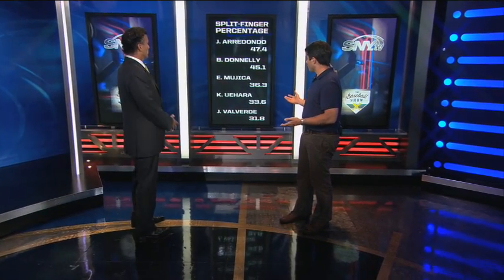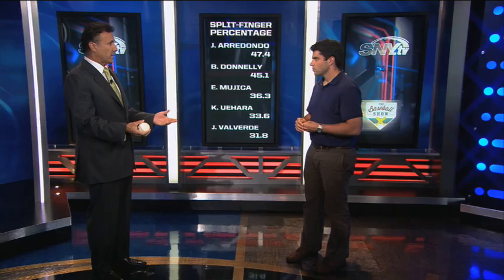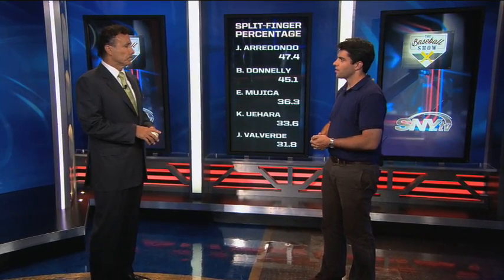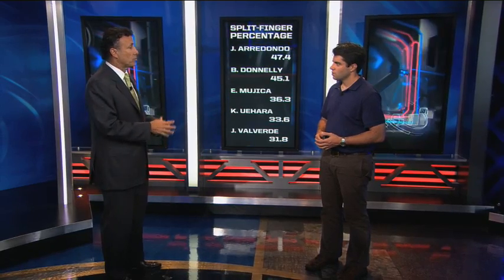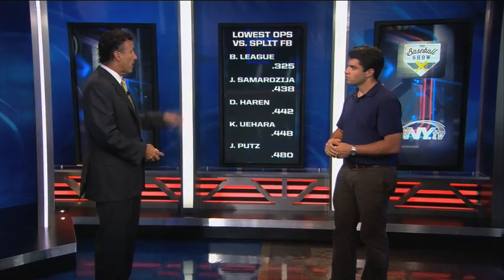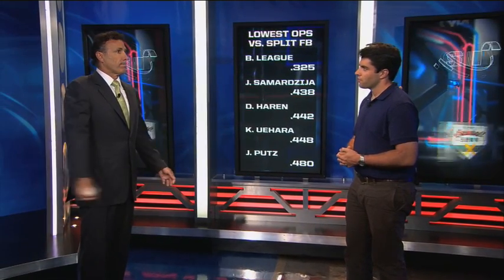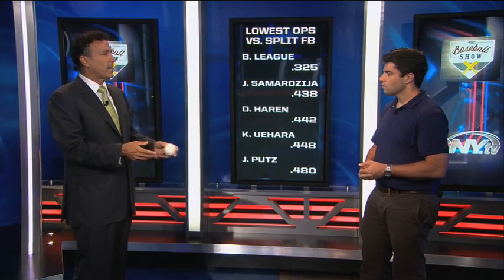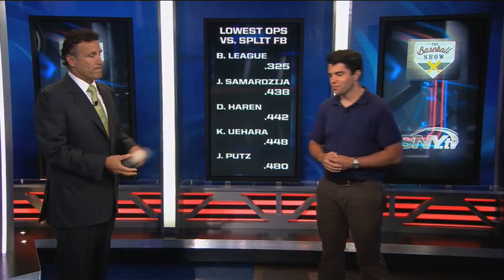The Baseball Show: Berg and Ojeda discuss the split-finger fastball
Ted Berg and Bob Ojeda discuss the split-finger fastball in the latest installment of The Baseball Show presented by Pepsi MAX.